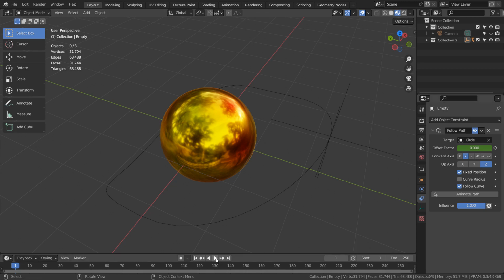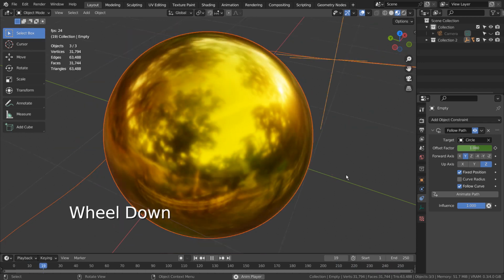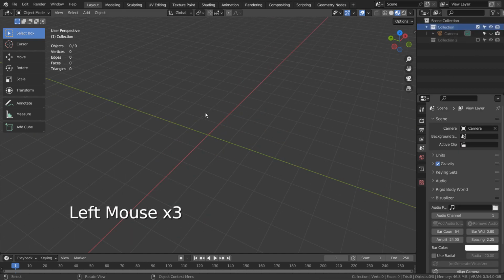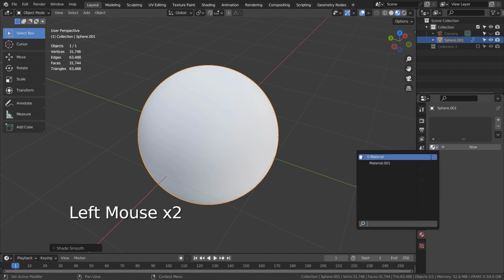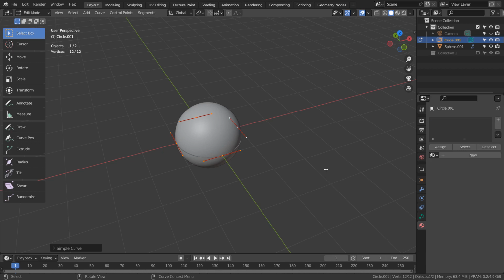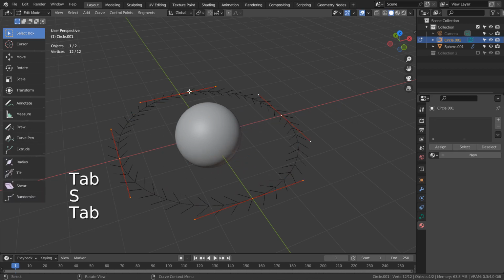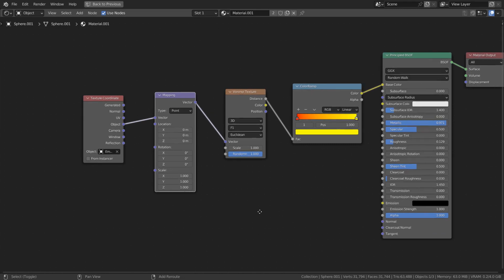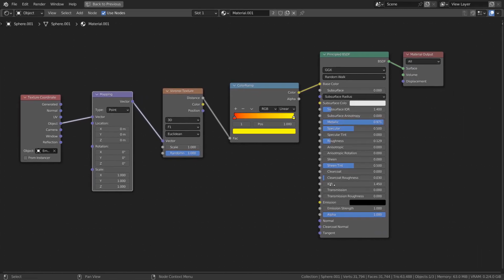Blender Tutorial - Object based texture coordinate